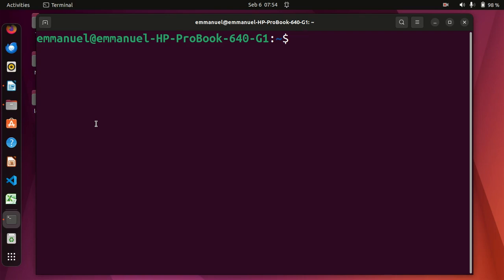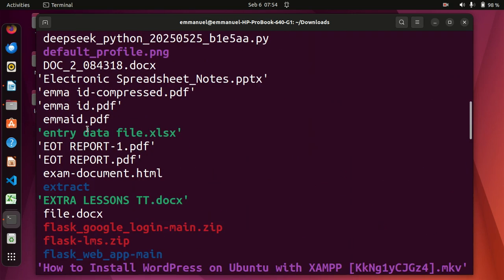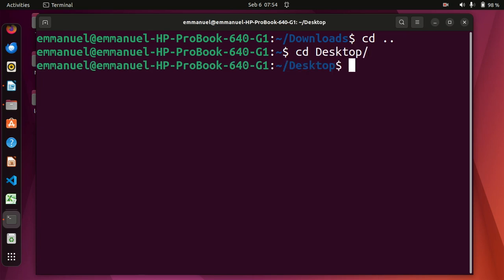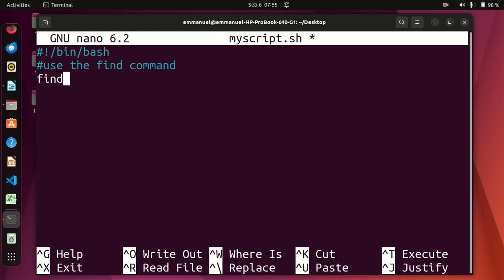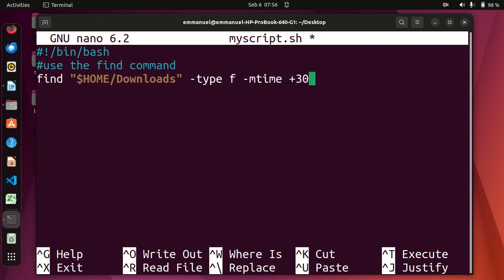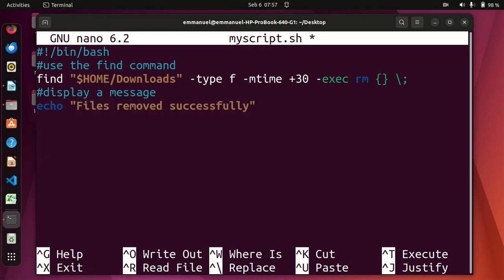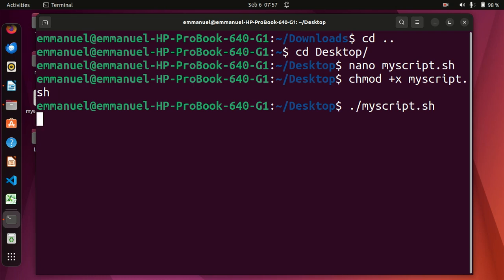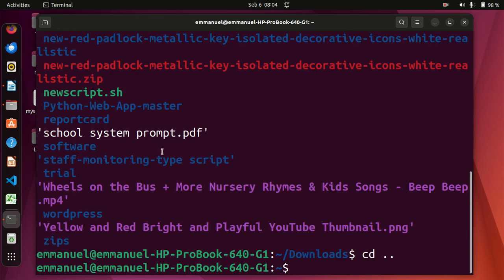How to clear the downloads folder using bash script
Description
*"Automate Your Cleanup: Bash Script to Clear Downloads Folder"*

In this video, we'll show you how to create a simple bash script to clear out your Downloads folder. Say goodbye to cluttered directories and hello to a more organized digital life!

- How to create a bash script to delete files in the Downloads folder
- Tips for customizing the script to fit your needs